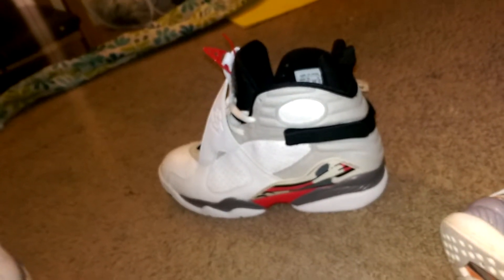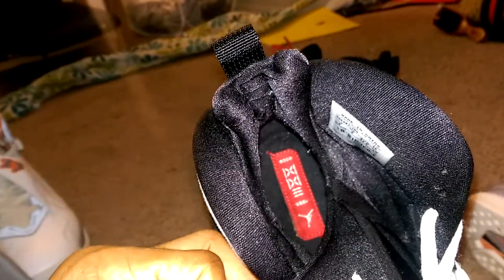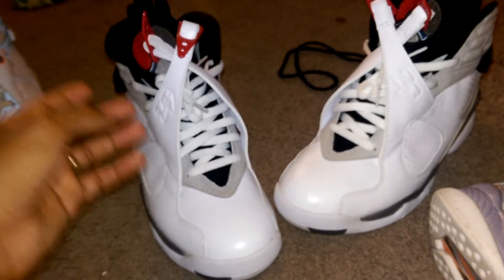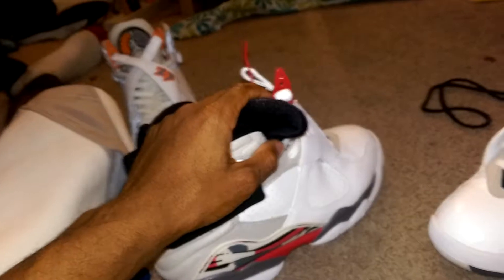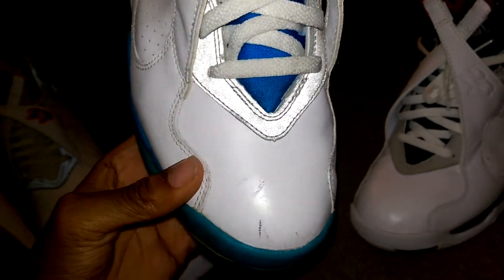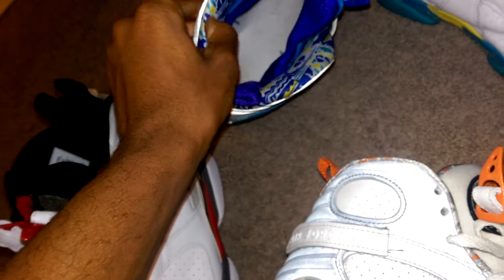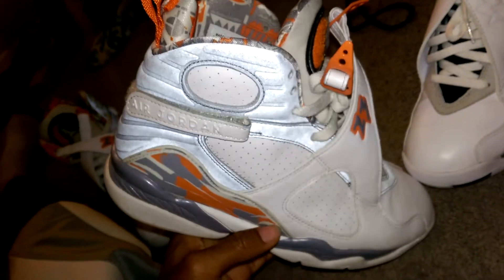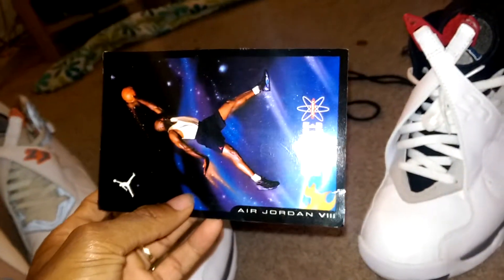Air Jordan 8 cdp bugs bunny review